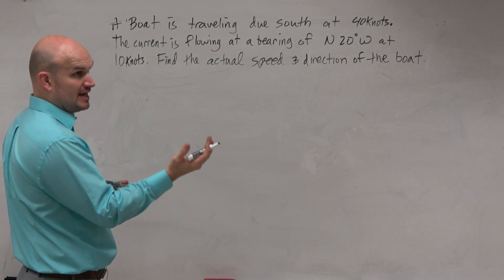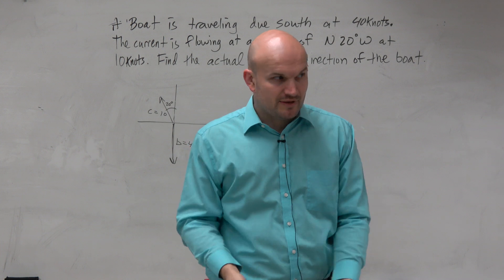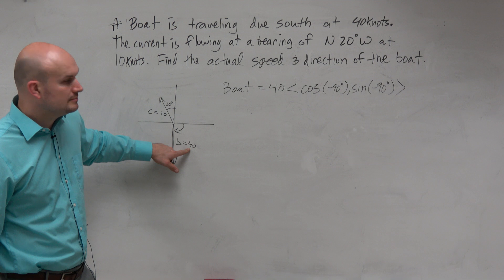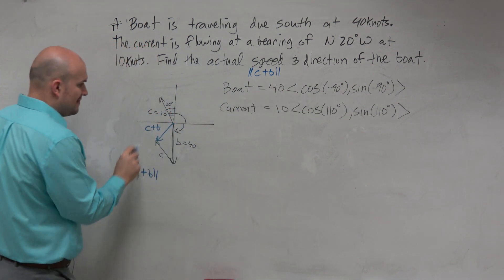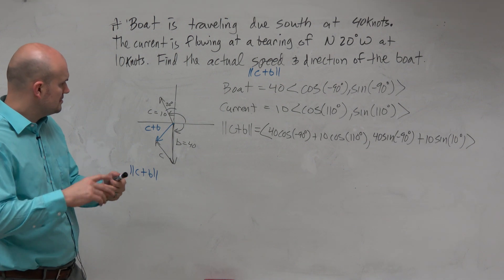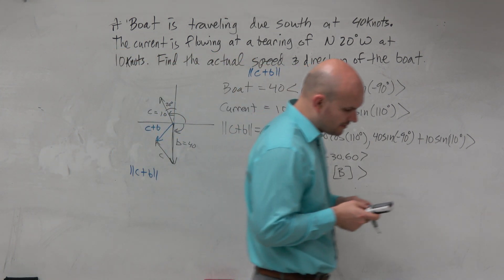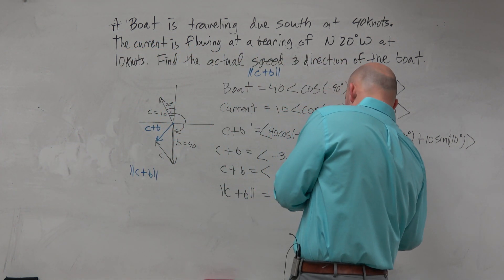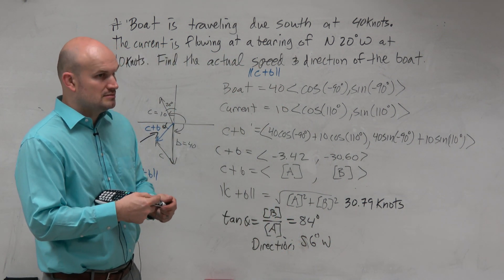Word Problem vectors find the resultant vector